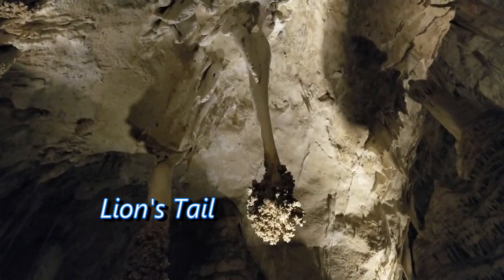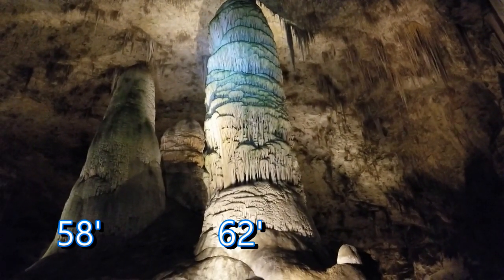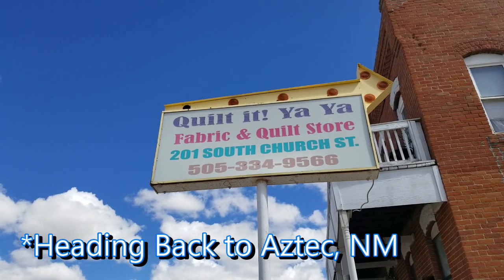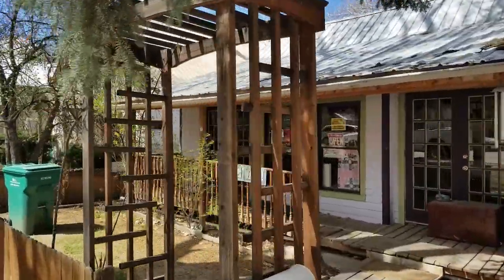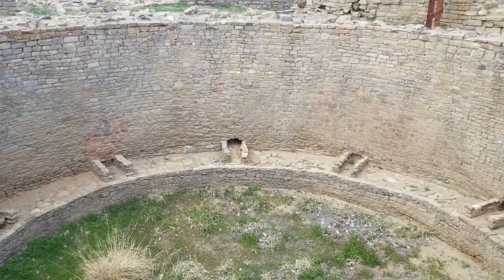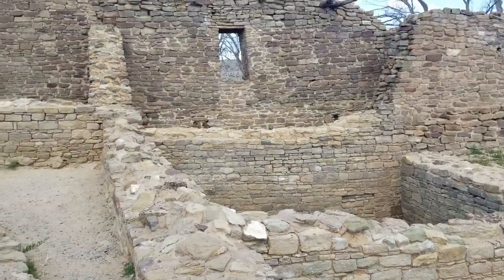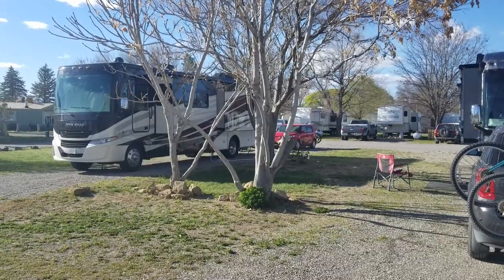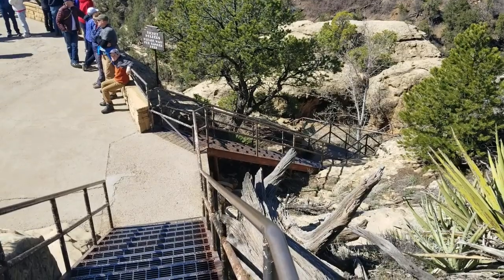Carlsbad and Mesa Verde S1V18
Before we head home, we move on to Carlsbad Cavern, Durango Colorado, and Mesa Verde. From here we'll head back to Washington State which completes this first season of travel.